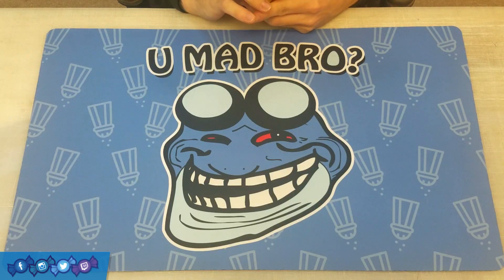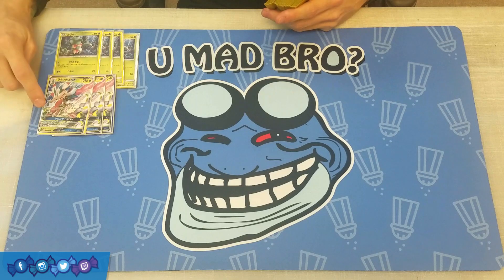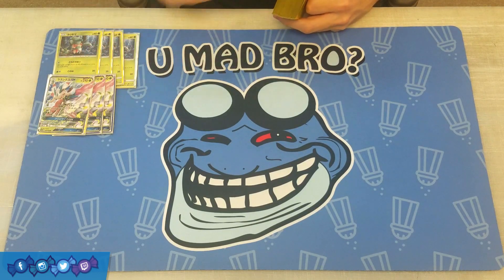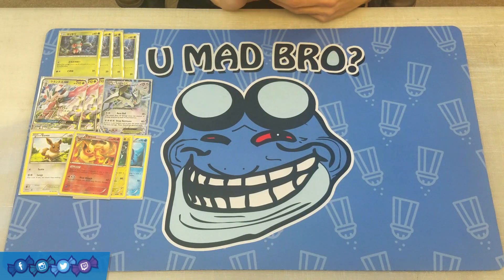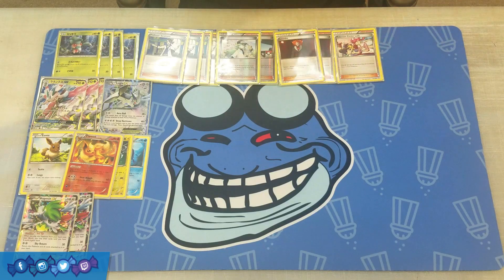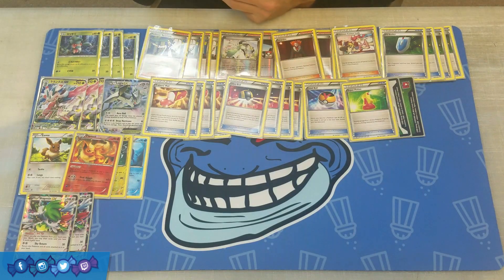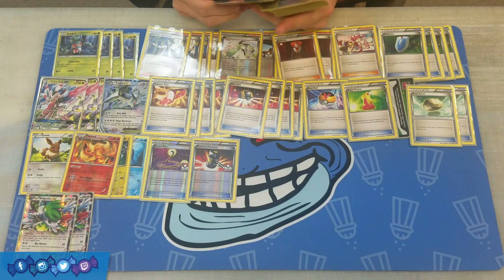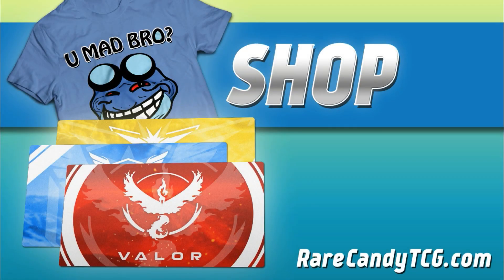Lurantis GX/Eeveelutions Deck Profile (PRC-Sun & Moon)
We take a look at one way you can build a deck around the new Lurantis GX from the Sun & Moon set. We play Lurantis GX to swarm grass energy on our board and power up our attackers and then also play Eeveelutions like Vaporeon, Jolteon, and Flareon to exploit popular weaknesses in the current metagame.

Pokemon - 15
4-3 Lurantis GX
2-1/1/1 Flareon/Jolteon/Vaporeon
1 Lugia EX
2 Shaymin EX

Trainers - 35
4 Professor Sycamore
2 N
2 Lysandre
1 Pokemon Center Lady
4 VS Seeker

4 Forest of Giant Plants

4 Ultra Ball
4 Trainer's Mail
3 Super Potion
2 Float Stone
1 Escape Rope
1 Level Ball
1 Enhanced Hammer
1 Revitalizer
1 Super Rod

Energy - 10
10 Grass